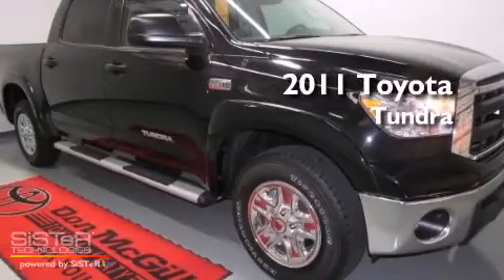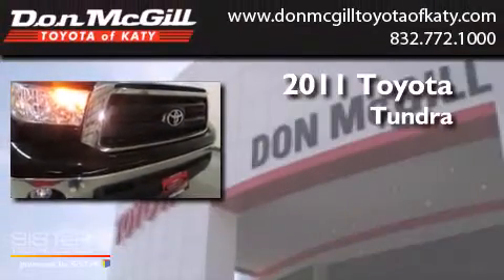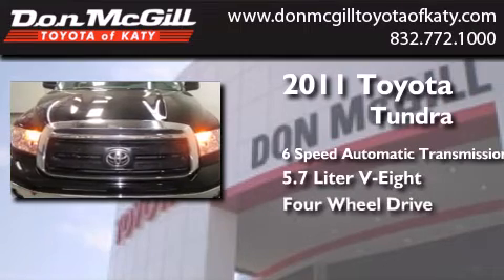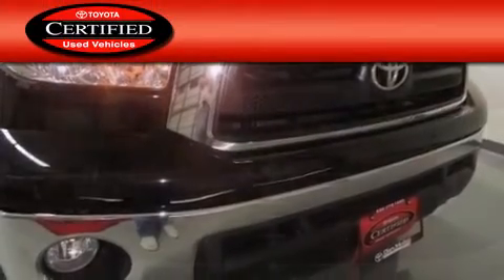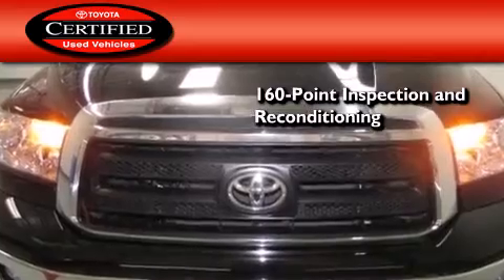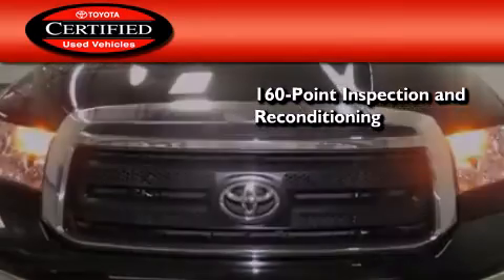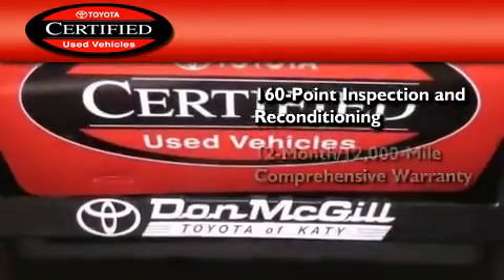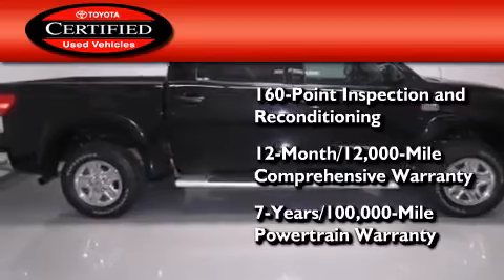Pre-Owned 2011 Toyota Tundra 4WD Katy Texas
We've been honored to serve the Katy Texas area , we promise that your experience at our dealership will exceed your expectations ! Year : 2011 Make : Toyota Model : Tundra 4WD Engine : Gas/Ethanol V8 5.7L/346 Trans . : Automatic Exterior : Black Miles : 48,095 Stock : K52656 Don McGill Toyota of Katy - GST 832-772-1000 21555 Katy Freeway Katy , Texas 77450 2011 Toyota Tundra 4WD Katy Texas